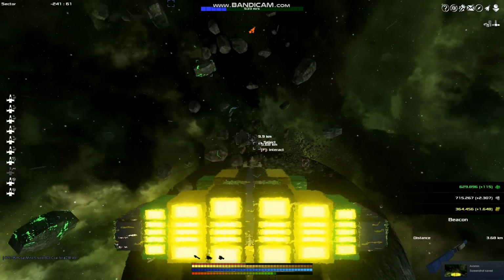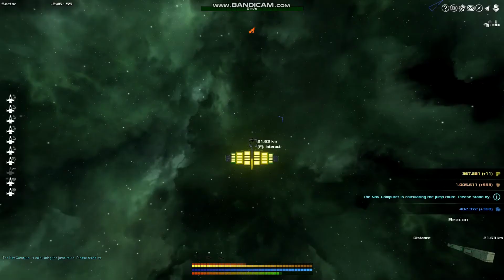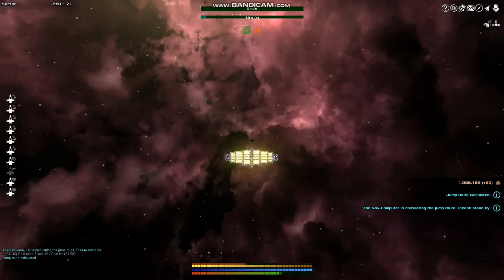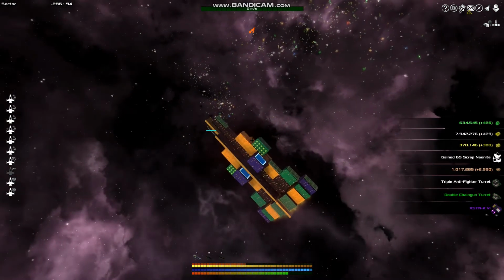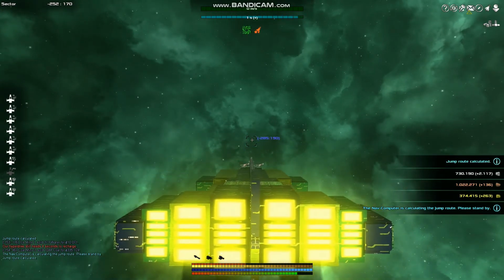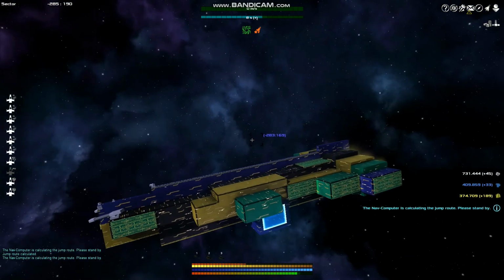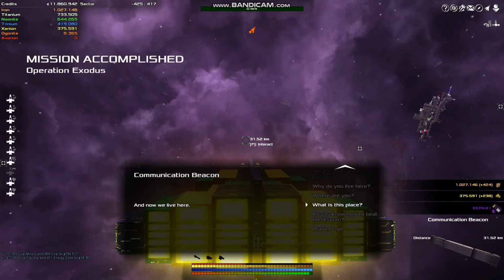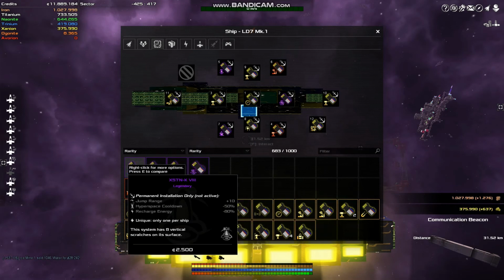Avorion with LD7, Operation Exodous and the AI - How to get Xsotan Artifacts 1 and 6 (EP25)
Welcome to Avorion! One of the best space simulation games out right now.
The goal is to build a ship capable of defeating a final boss.

In this series we plan to cover the basics of the game in a walkthrough/playthrough styled tutorial videos. This will take you through getting started to defeating the final boss.
Join in the fun and enjoy the content!

If you want to try out Avorion for yourself it can be purchased on steam.

Here is a link to the main channel page, check it out!